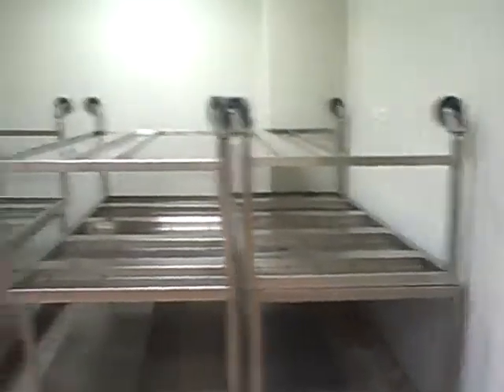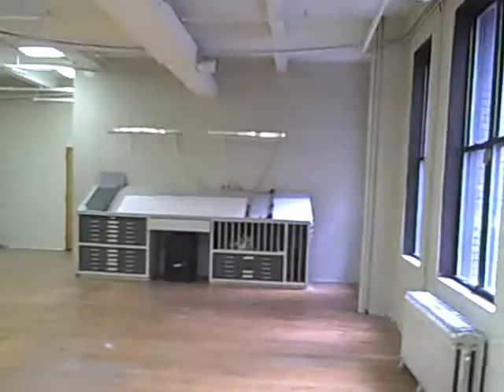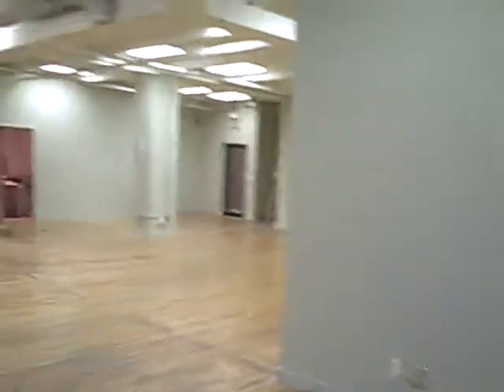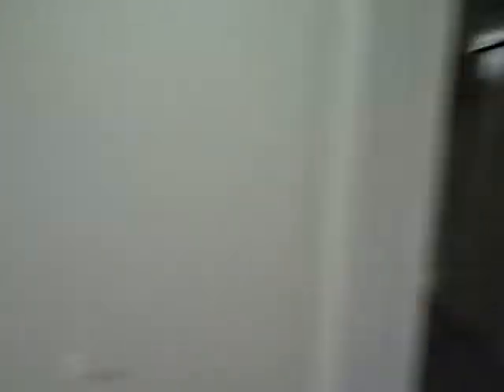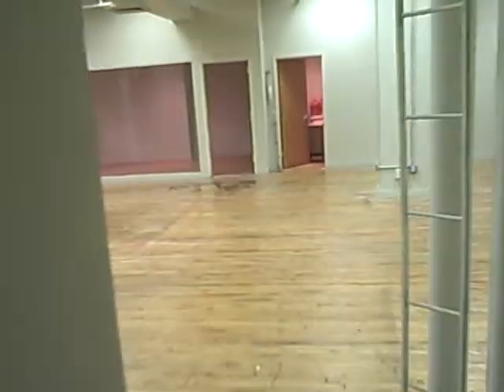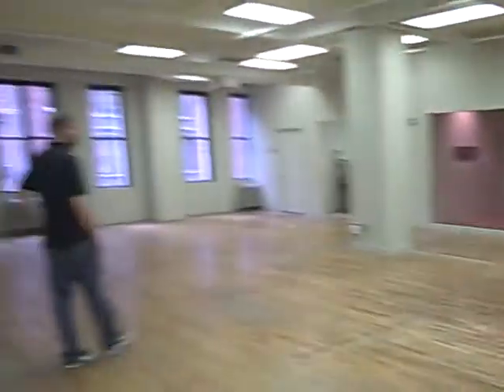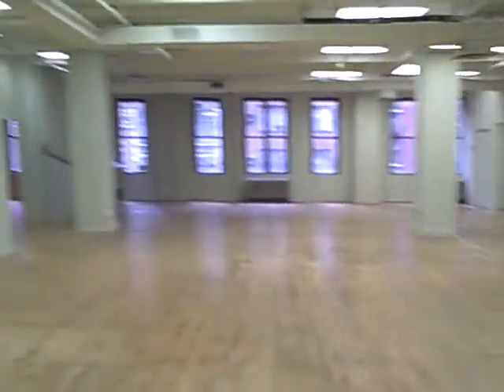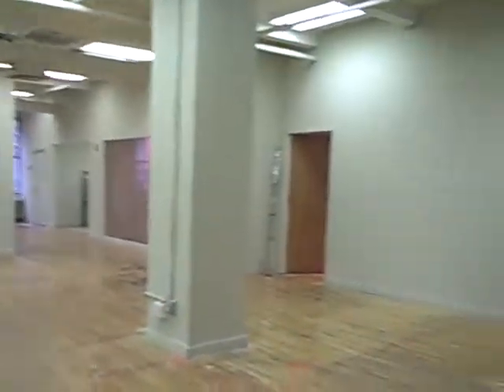055) 3,500sf Office Asking $10,208 Monthly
6 East 32nd Street btwn 5/6th 3,500sf $35/sf